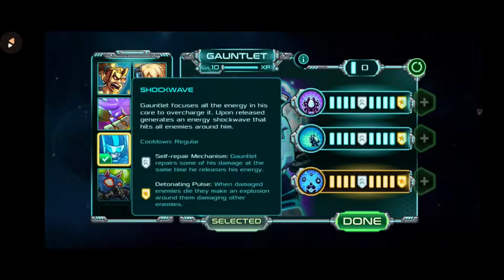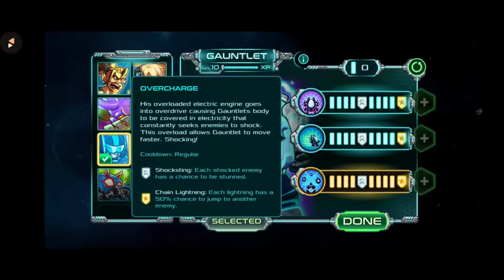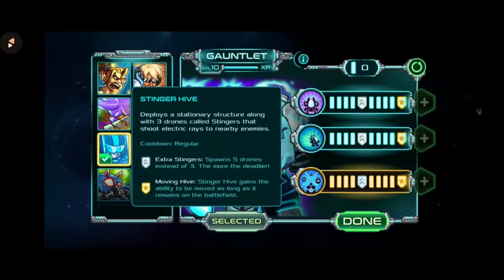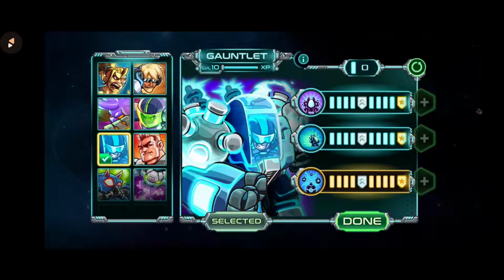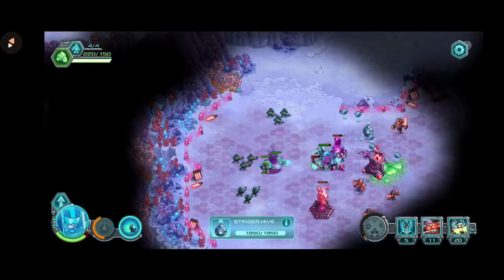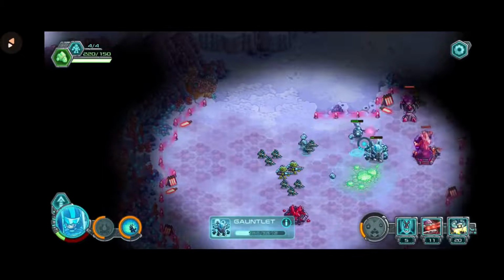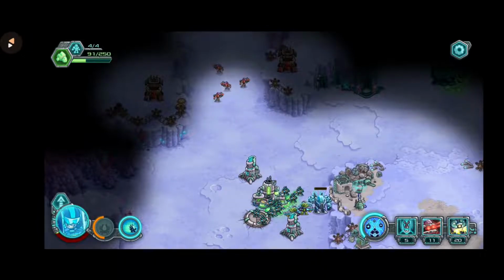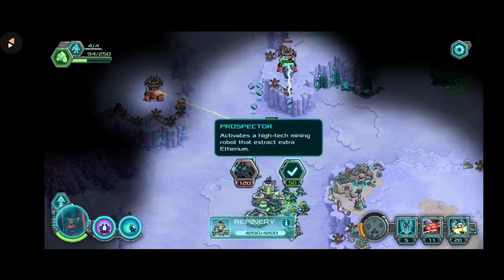Iron Marines Invasion - Gauntlet Hero Review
Yo summarize the review, if you like tanks, then you are going to enjoy Gauntlet. He is like the Mauler, but much better. For 5$ he is worth, but I would prefer Kendra, just because of how flexible she is, but hey to each their own.
If you are interested then go ahead and add me on Discord: The lusty saurian maid#8450